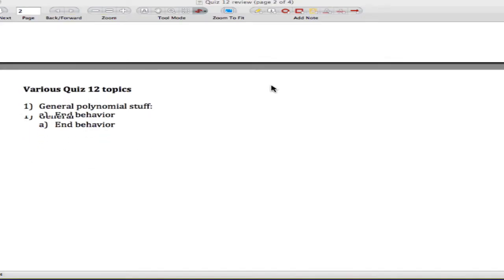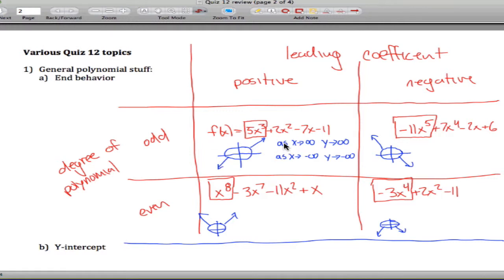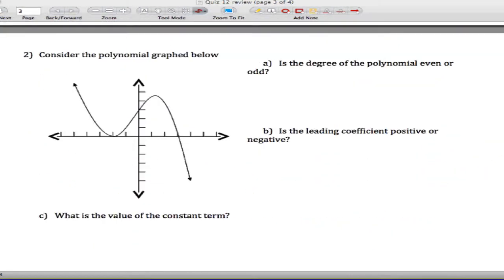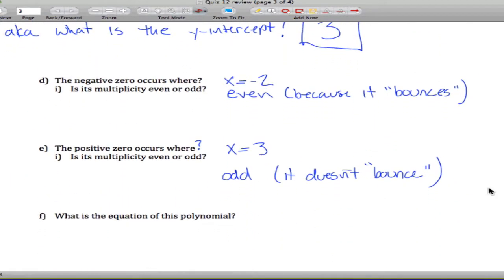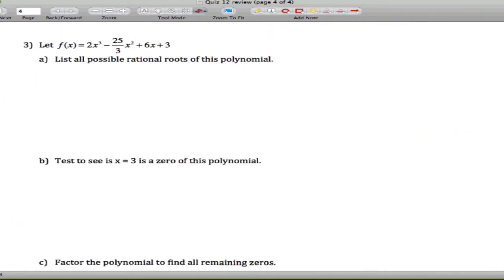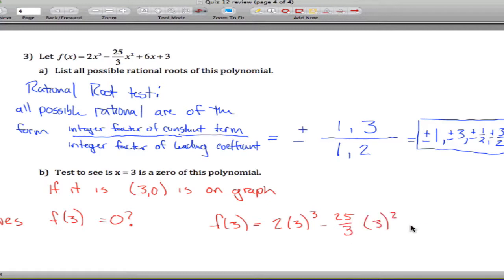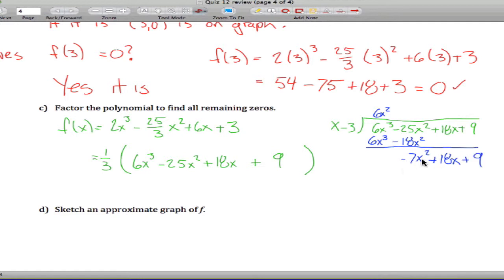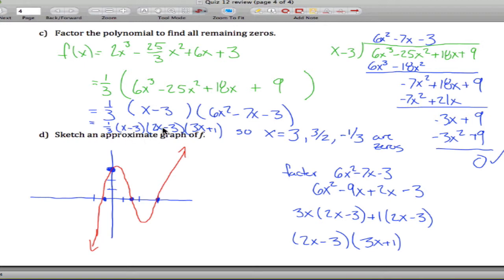Math 111 - Quiz 12 review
online review session